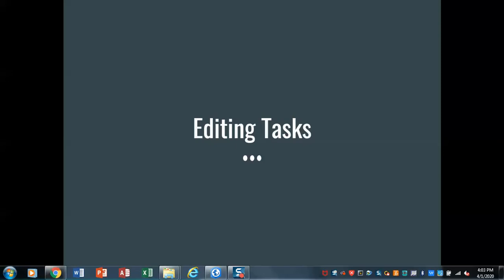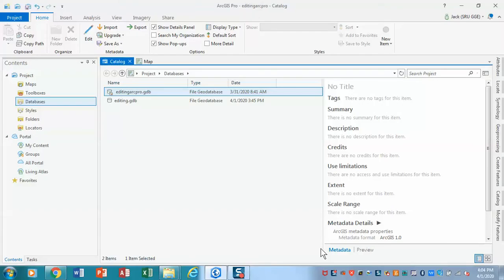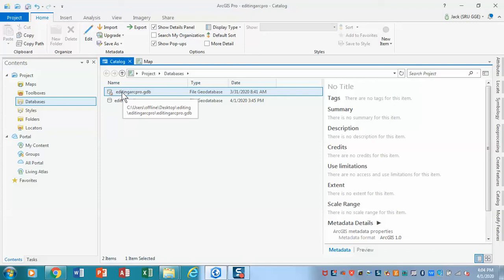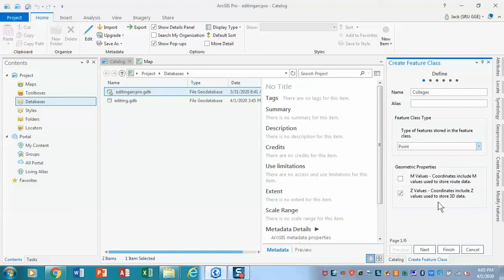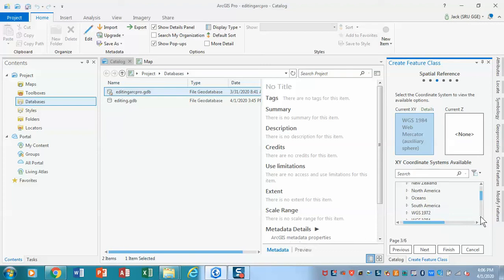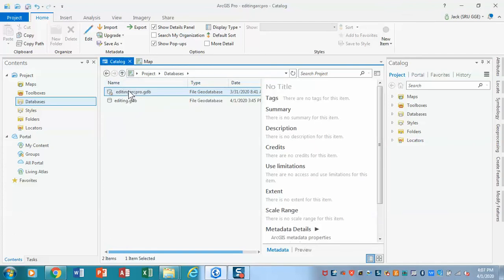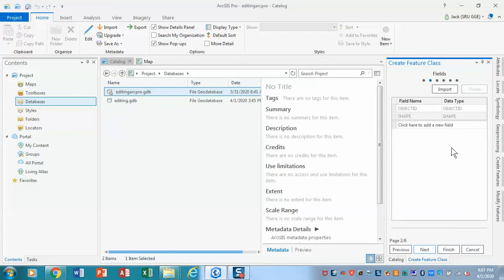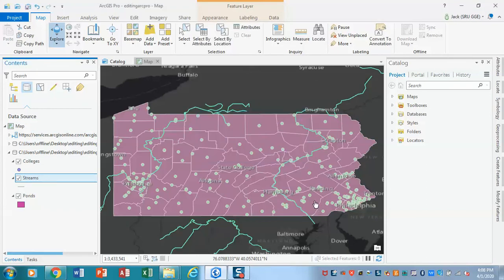Mini Lecture ArcPRO Creating empy feature classes 1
creating empty feature classes. Designed for ArcPRO